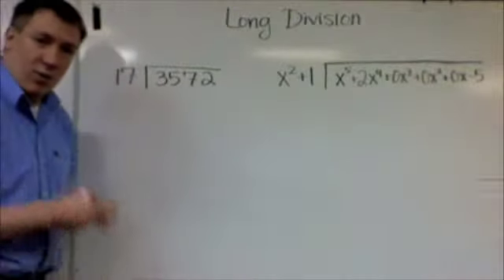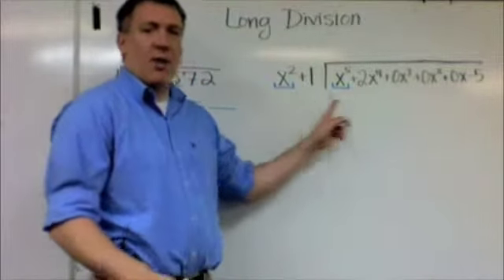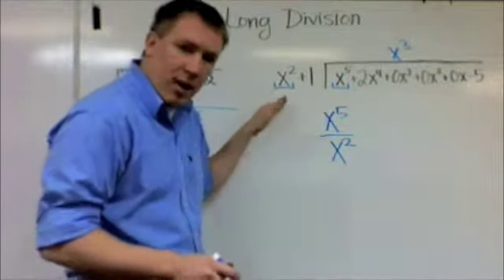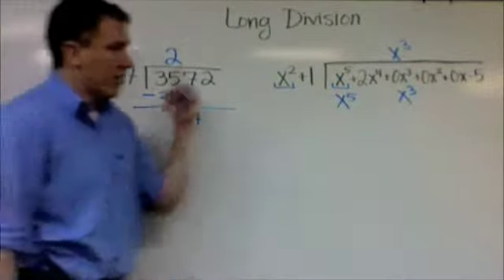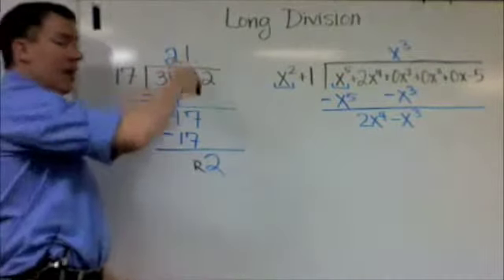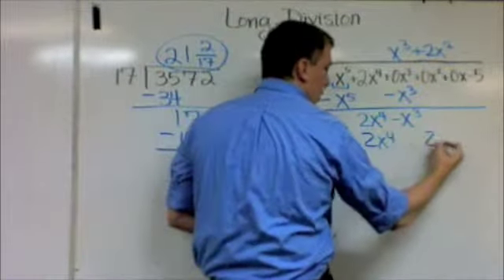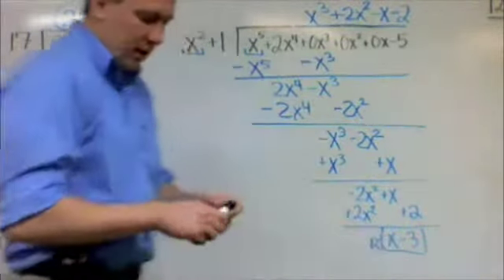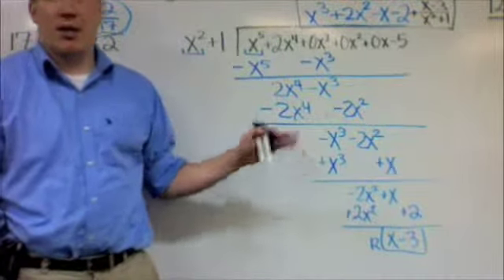Algebra 2 -- Lesson 5.3 -- Long Division (Part II)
Lesson 5-3b